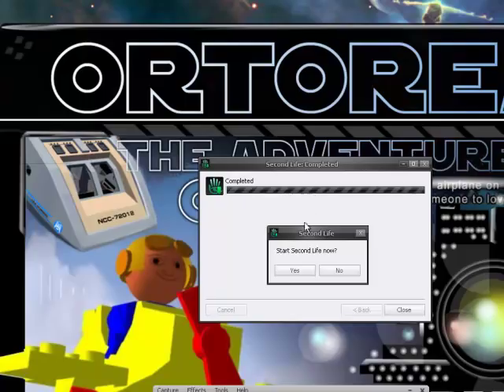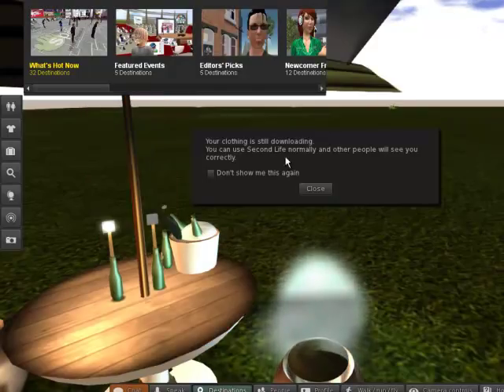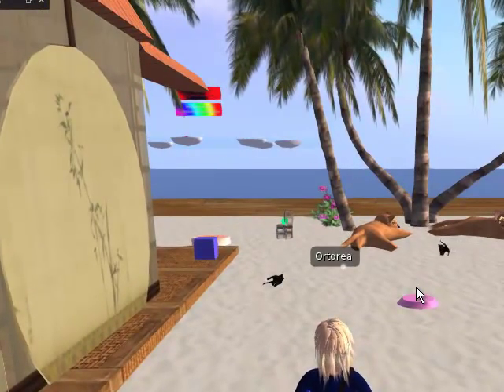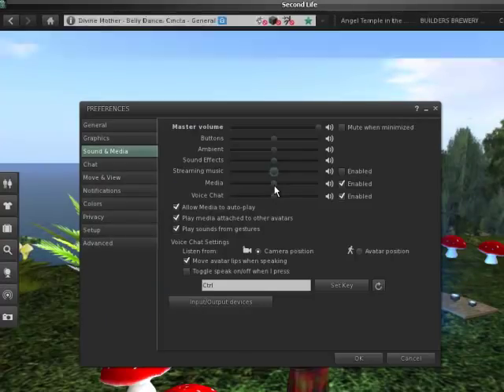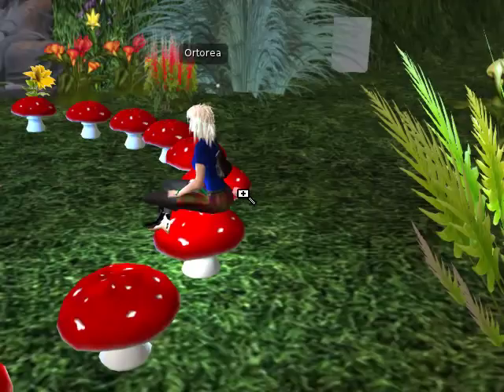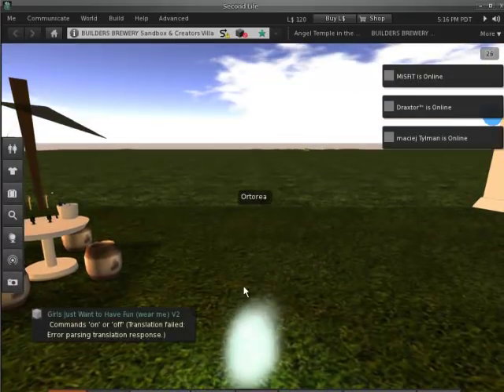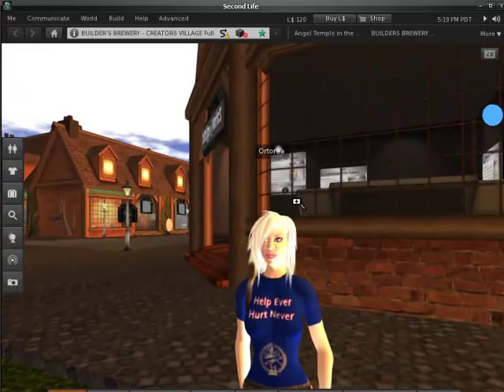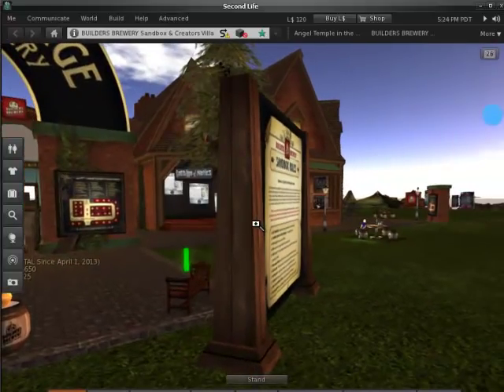Second life viewer tutorial short tutorial Join In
Some basic instructions on using the standard Second Life Viewer cursor keys, mouse, and landmarks this is not my usual viewer but many may prefer it as it is the standard viewer. location builders brewery village.